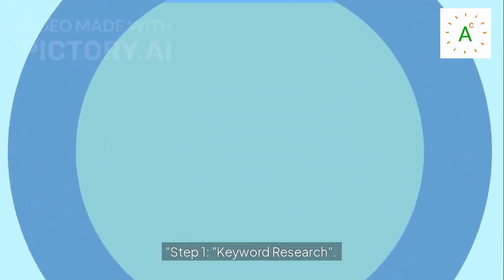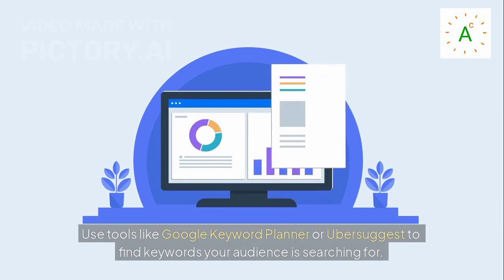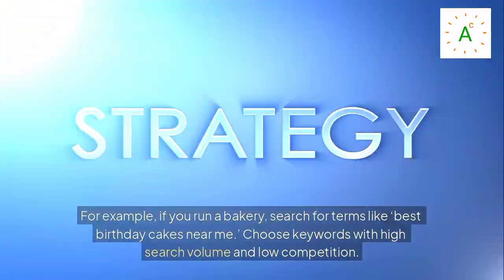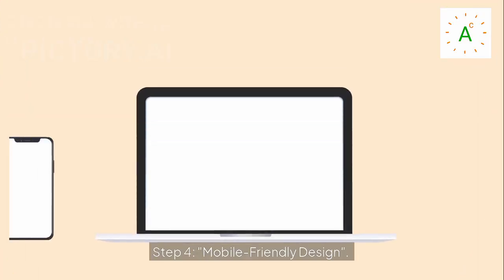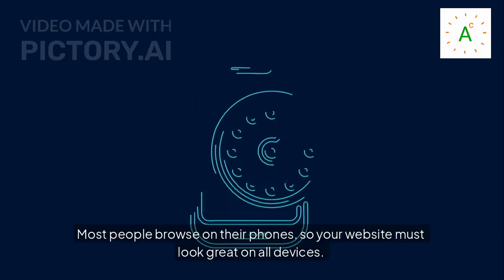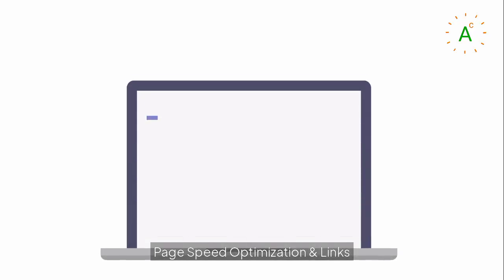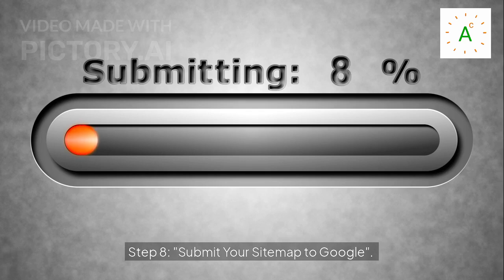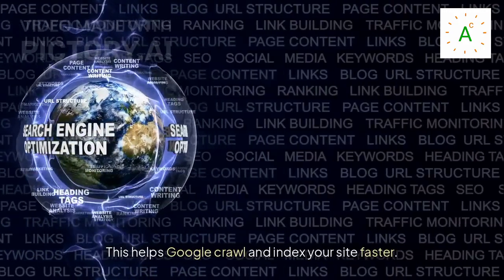SEO Optimisation Techniques For Beginners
Video Description

🚀 How to Optimize Your Website for Search Engines (SEO) | Step-by-Step Guide
In this video, I’ll show you how to optimize your website for search engines and improve your rankings on Google. Whether you’re a beginner or looking to refine your SEO skills, this step-by-step guide will help you:
✅ Perform keyword research to find the best terms for your niche.
✅ Optimize on-page SEO (titles, meta descriptions, headers).
✅ Create high-quality content that ranks.
✅ Ensure your site is mobile-friendly and loads quickly.
✅ Use internal and external links to boost credibility.
✅ Add alt text to images for better accessibility and rankings.
✅ Submit your sitemap to Google for faster indexing.
✅ Monitor your progress with Google Analytics and Search Console.

📌 Timestamps:
 - Introduction
 - Keyword Research
 - On-Page SEO
 - Quality Content
 - Mobile-Friendly Design
 - Page Speed Optimization
 - Internal and External Links
 - Alt Text for Images
 - Submit Your Sitemap to Google
 - Monitor and Improve
 - Conclusion

💡 Pro Tip: Consistency is key! Regularly update your website and monitor your performance to stay ahead of the competition.